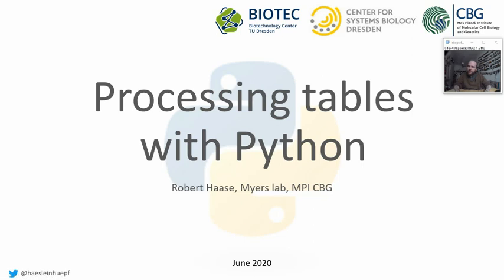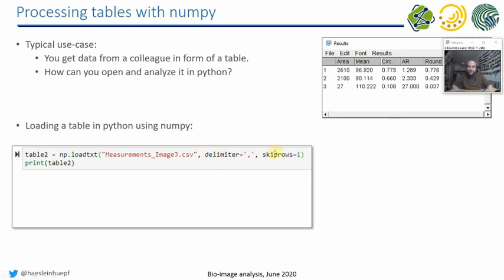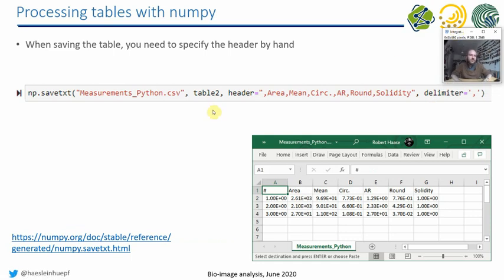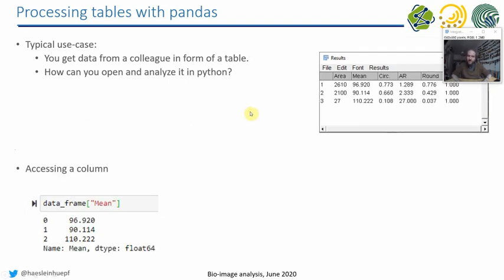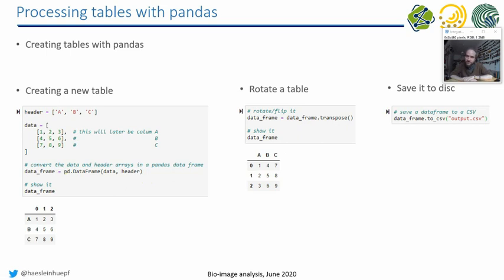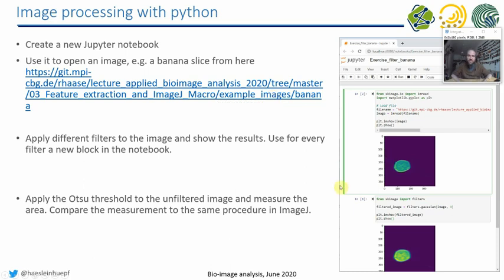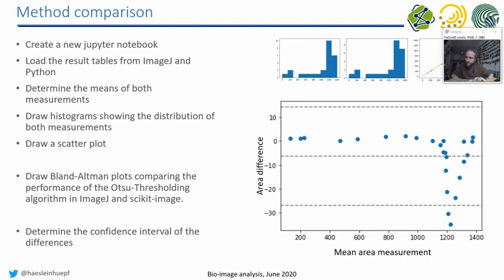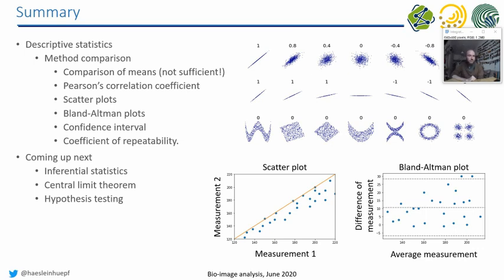10d Processing tables with python using numpy and pandas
Introduction to working with tables in python using numpy and pandas.